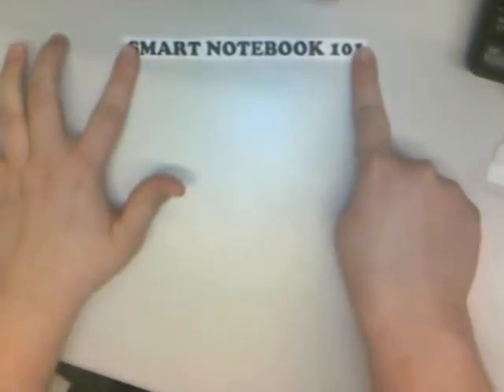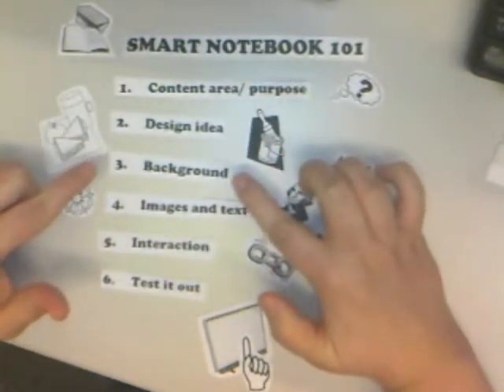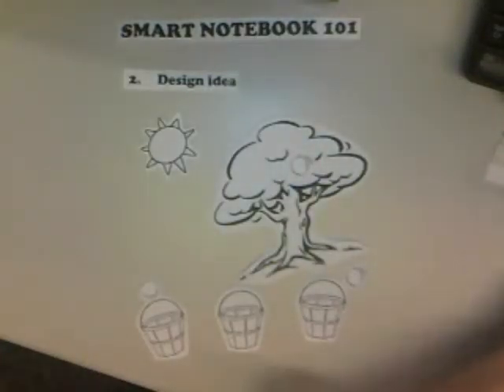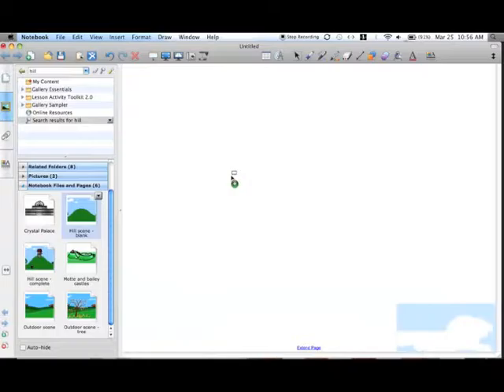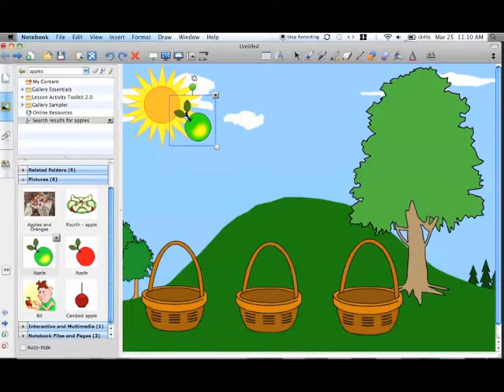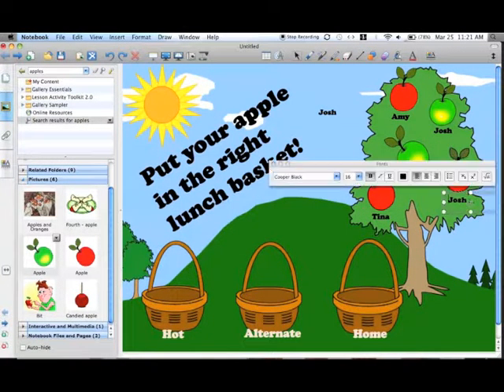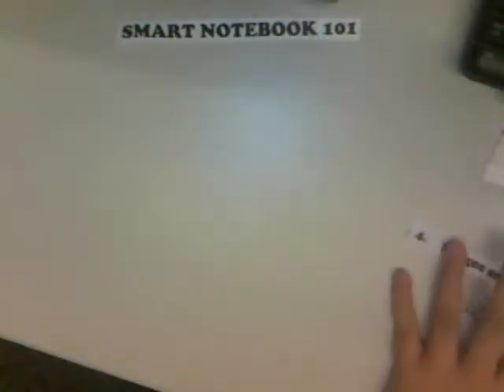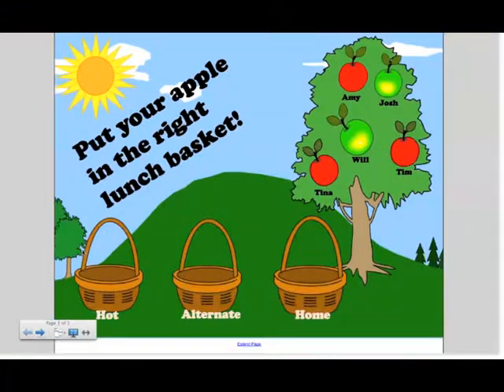SMART Notebook 101